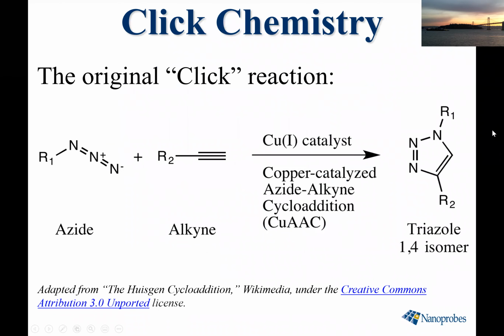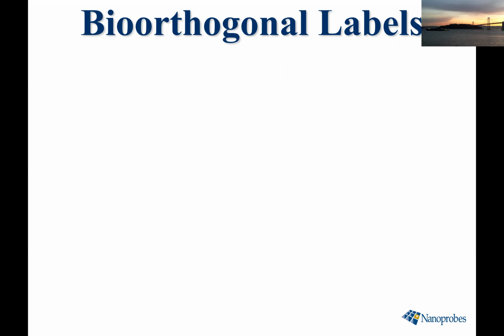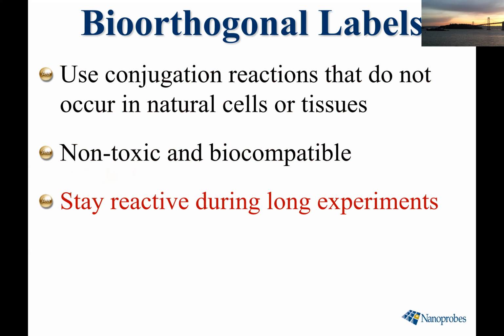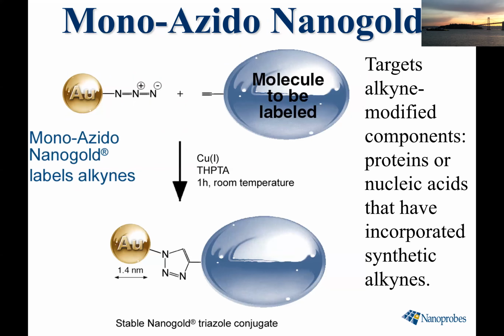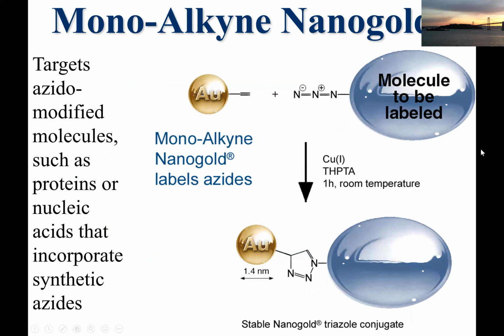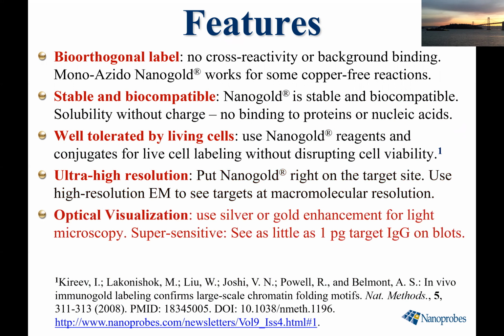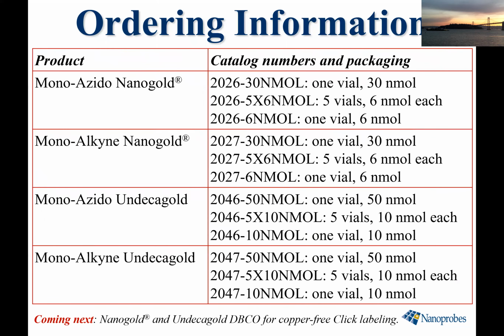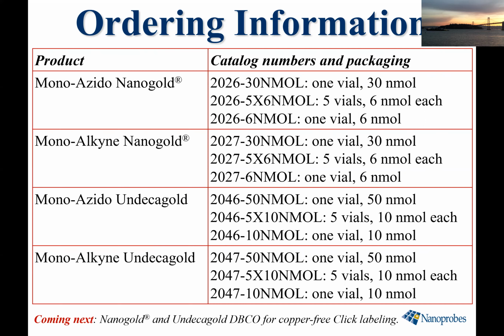Introducing Click Nanogold®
Introducing...Nanogold® in Click form! These new products let you conduct bioorthogonal labeling reactions using our 1.4 nm Nanogold® gold nanoparticle labels to tag components of dynamic processes in living cells or tissues for electron microscopic visualization. for more information.